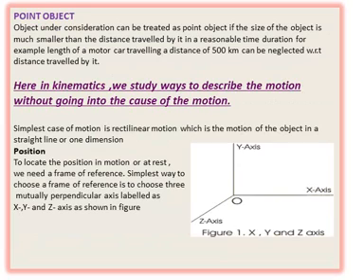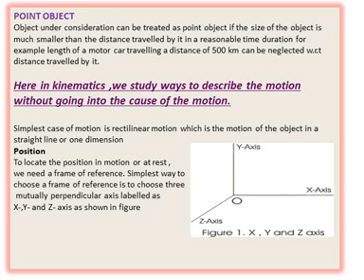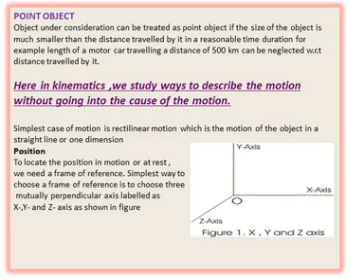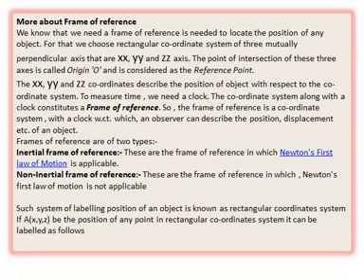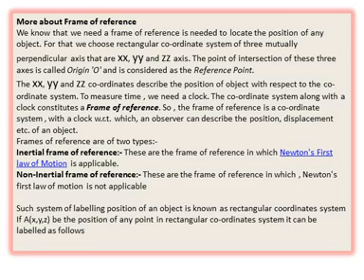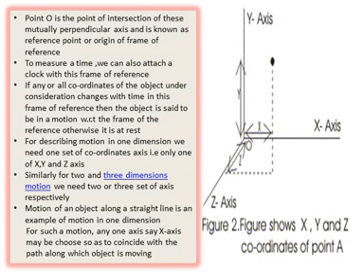Class 11 Physics Chapter 3 Part 1